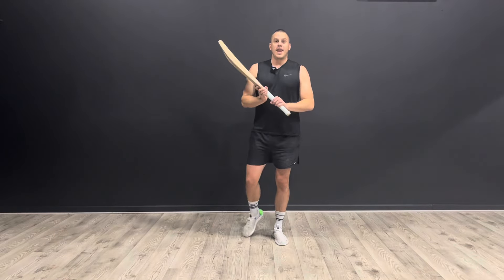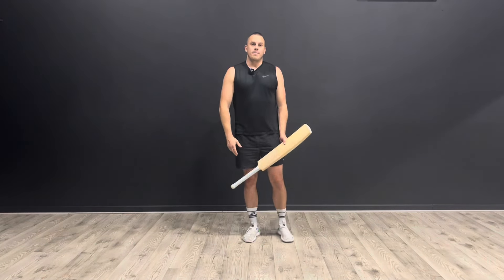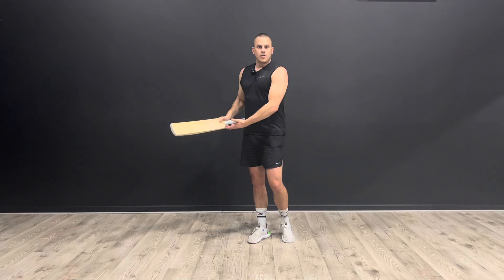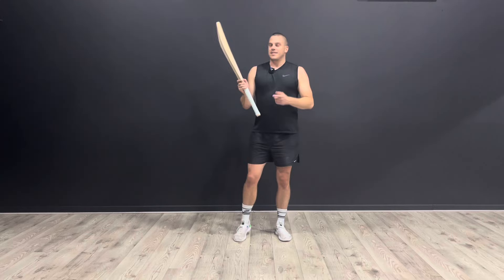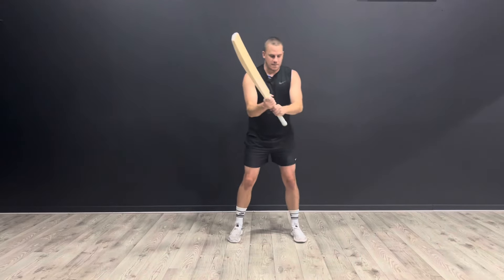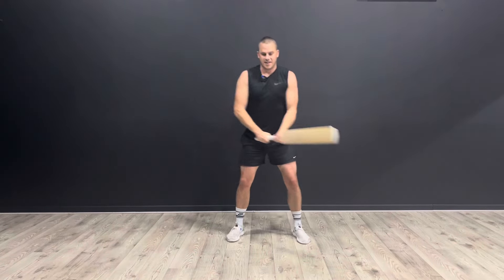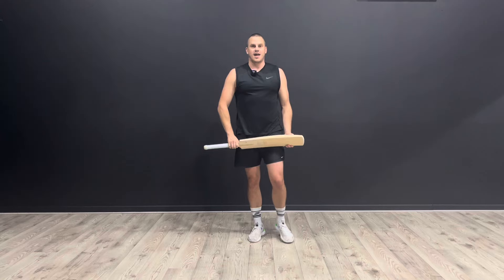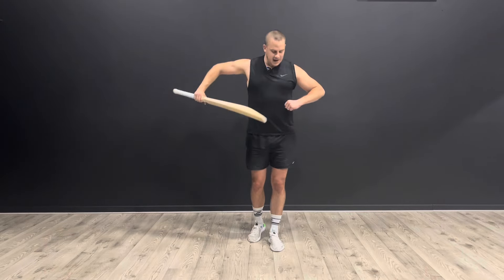Increase Your POWER (Cricket Fitness)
Increase your batting power with this cricket fitness exercises.

The wood chop exercise is great for increasing power, strengthening the core and is also a great cardio exercise to put in a cricket fitness circuits workout.